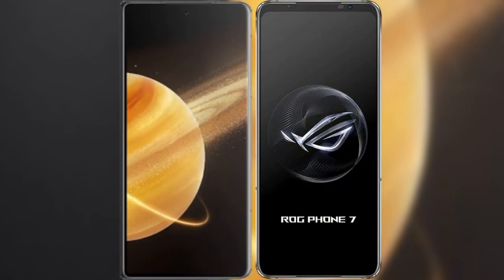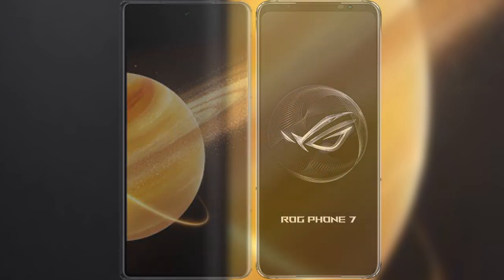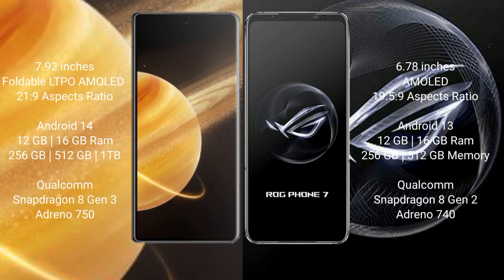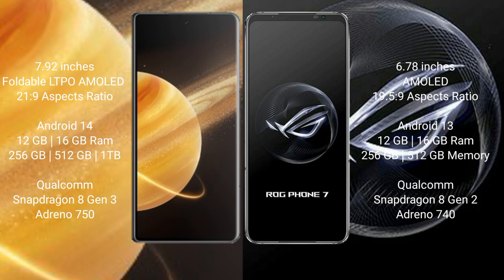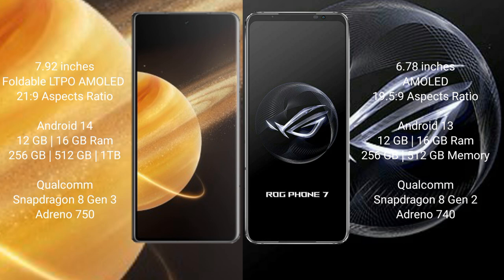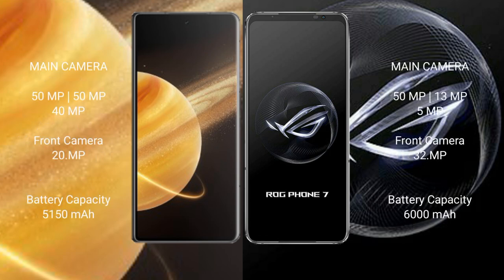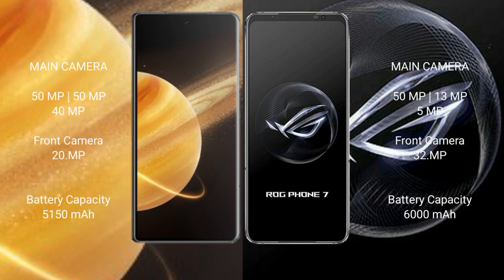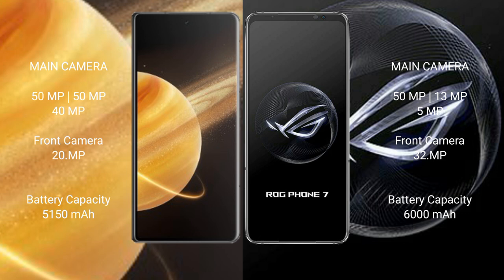Honor Magic V3 vs Asus ROG Phone 7 Review